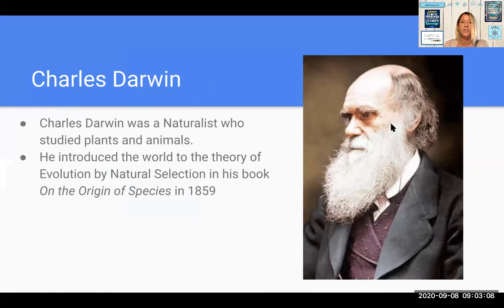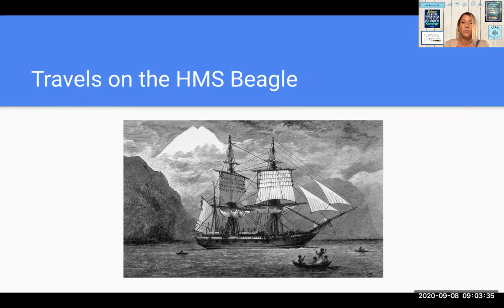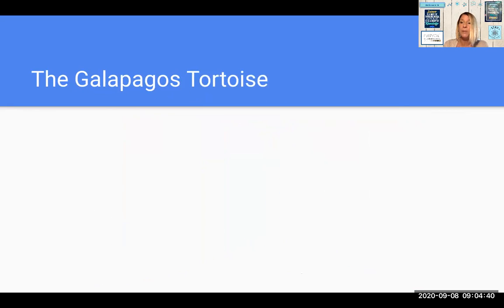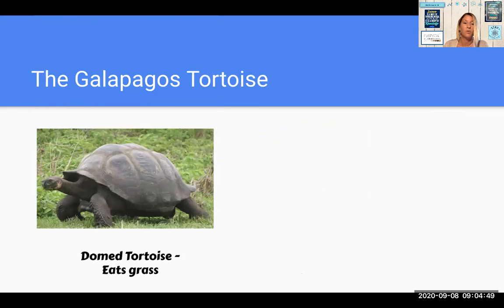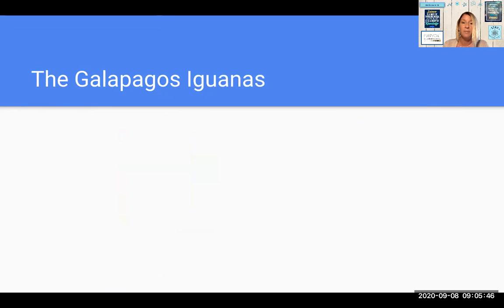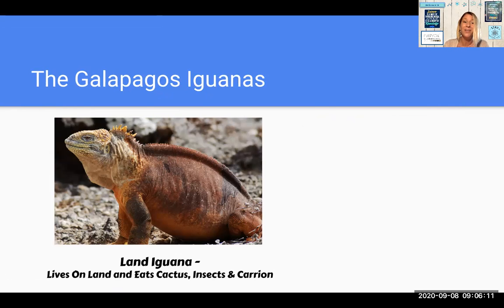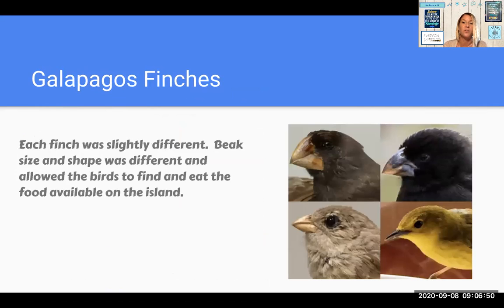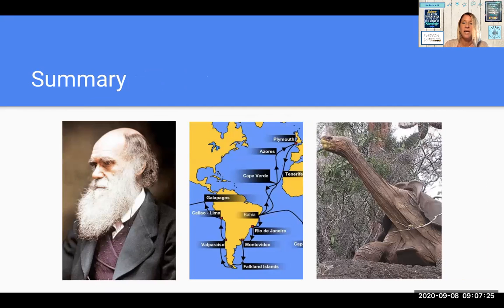Intro Darwin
This video introduces Charles Darwin and his travels on the HMS Beagle.